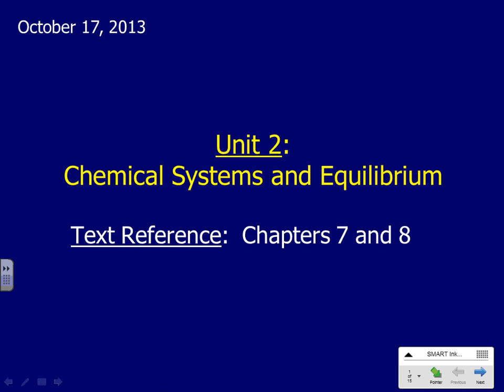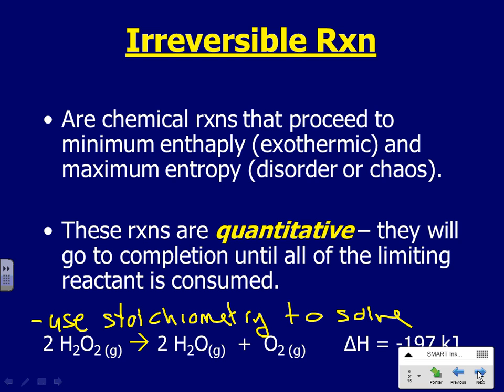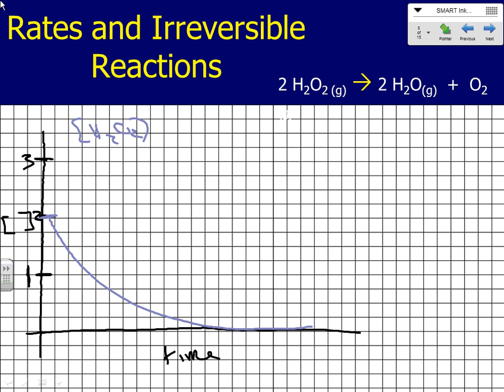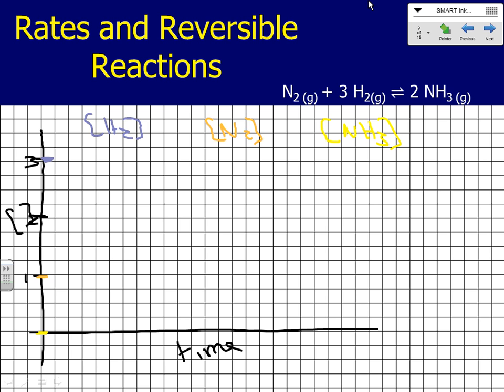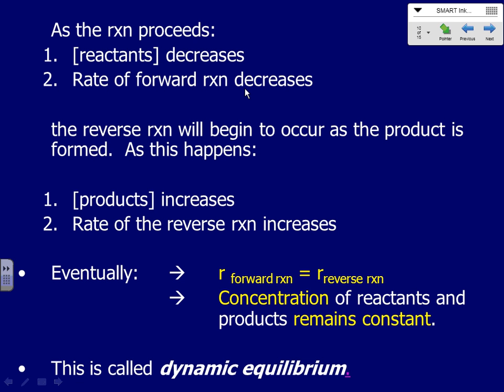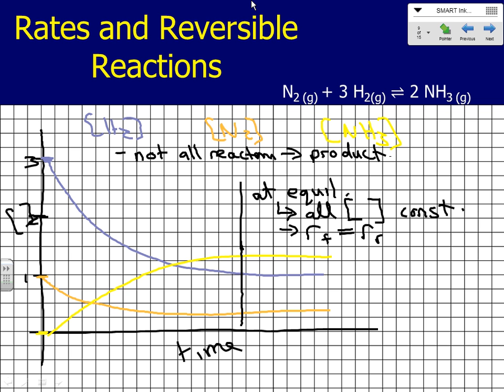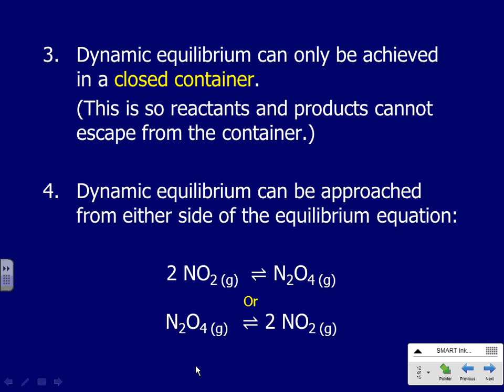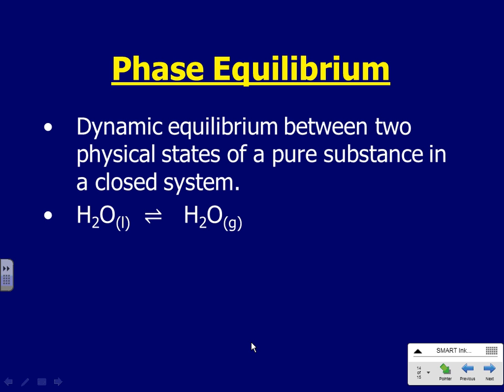SCH 4U U2 P2 1. Intro to Equillibrium